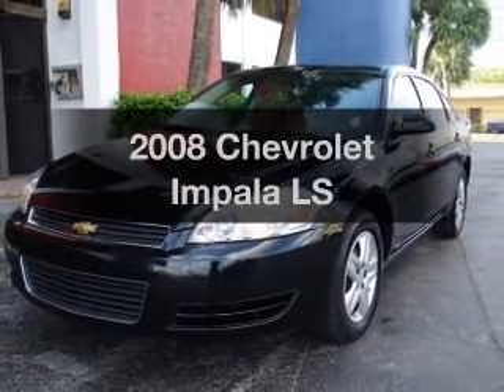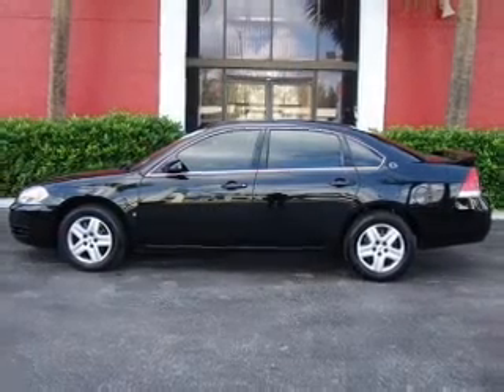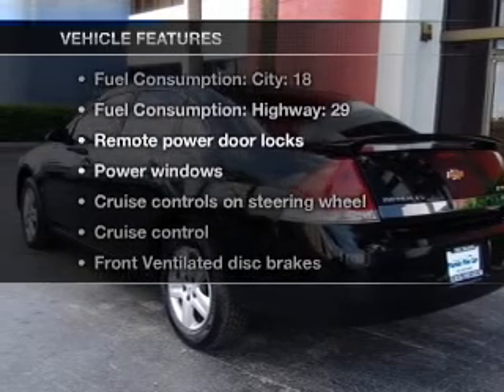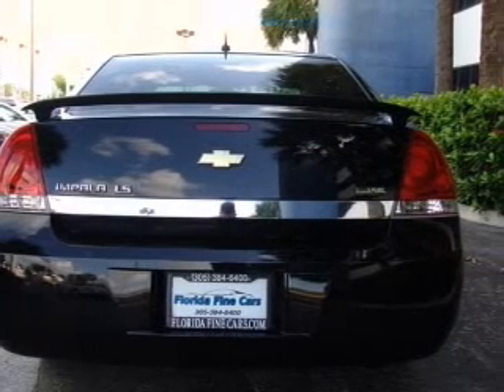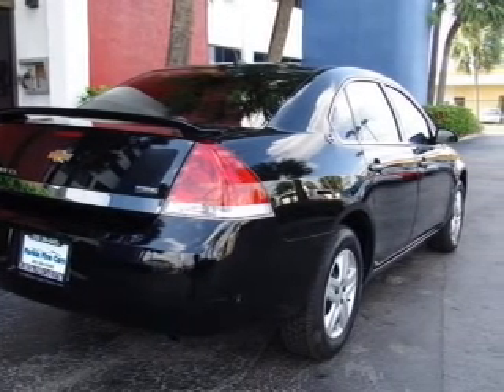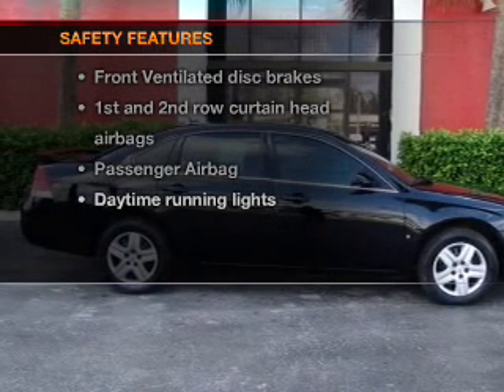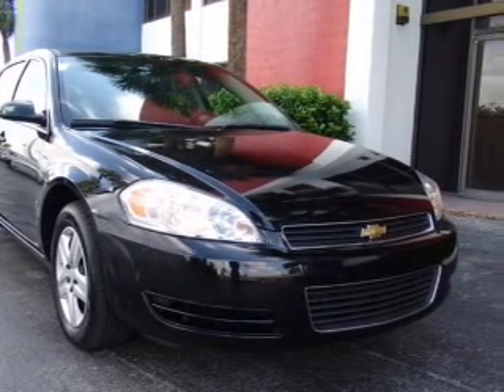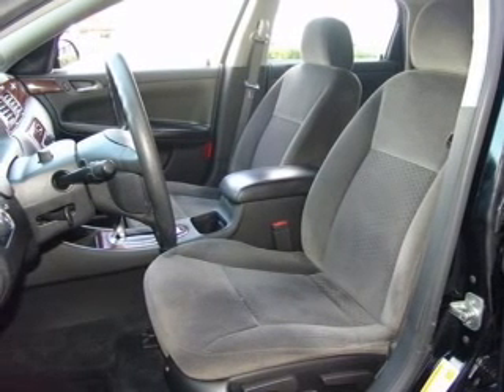2008 Chevrolet Impala - Hollywood FL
Year: 2008
Make: Chevrolet
Model: Impala
Trim: LS
Engine: 3.5 liter 6 cylinder 12 valve
Transmission: 4-Speed Automatic
Color: Black
Mileage: 60063
Address:
1027 South State Rd 7